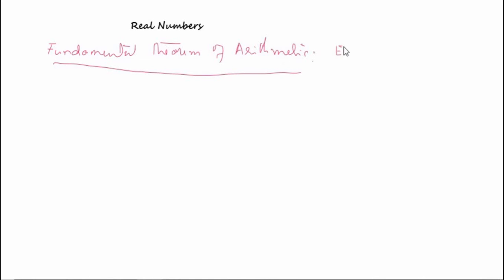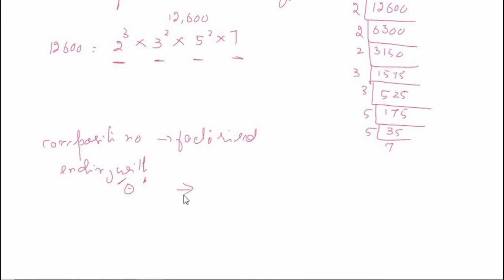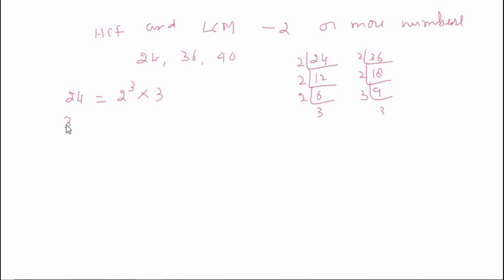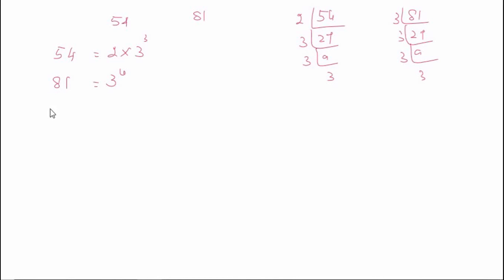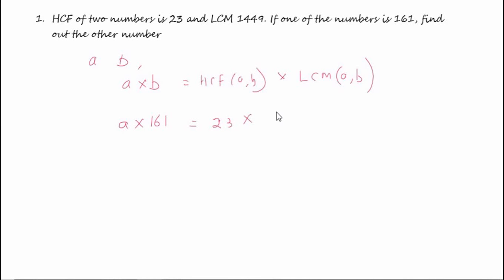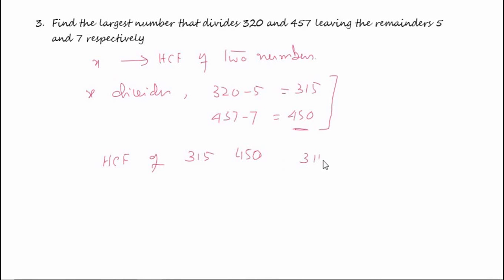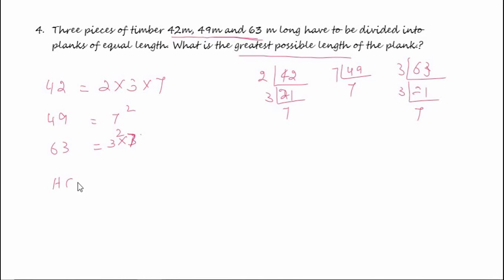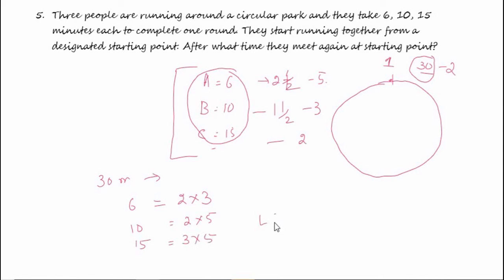Maths CBSE 10 - Real Numbers - Part 3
Problem solving - Real Numbers